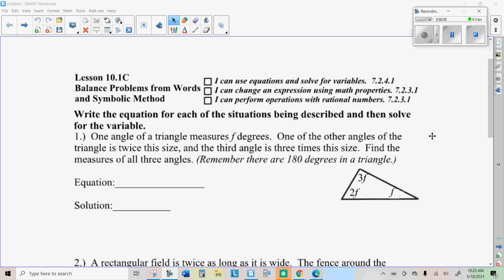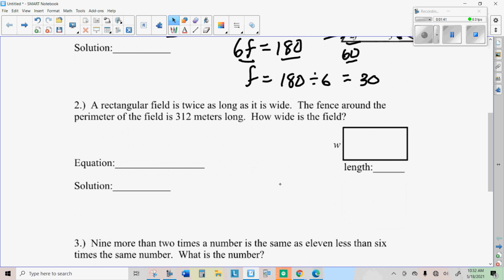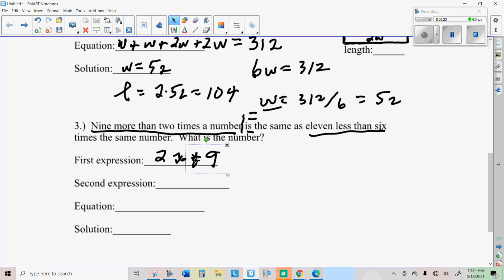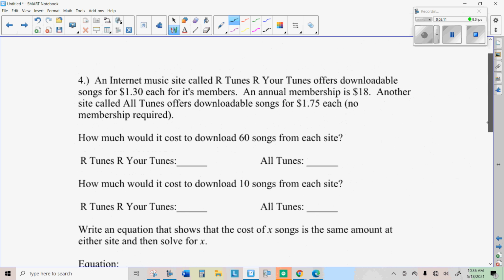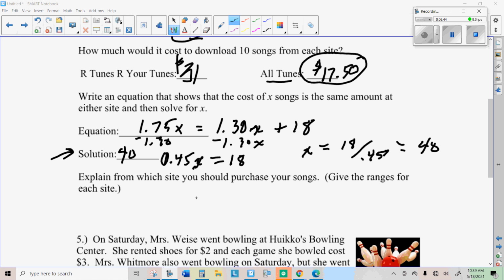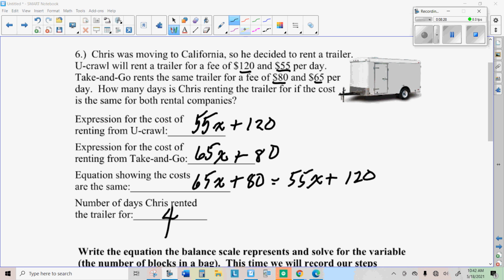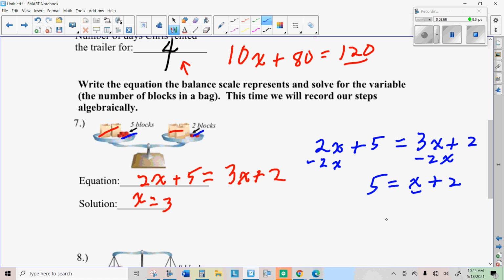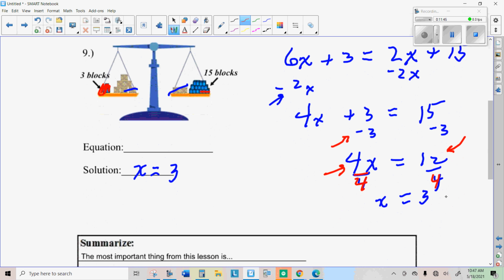Lesson 10 1C